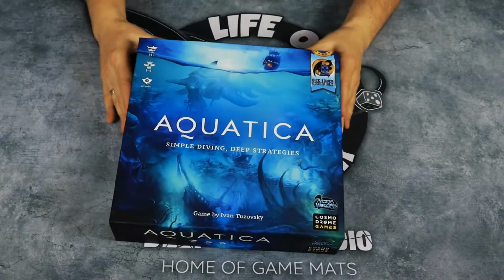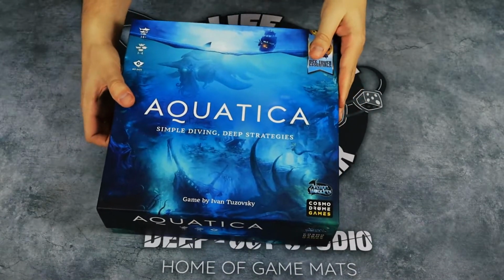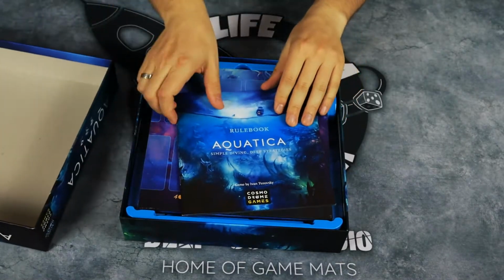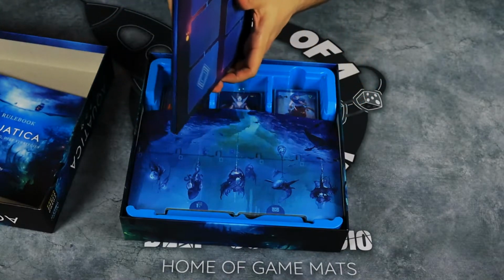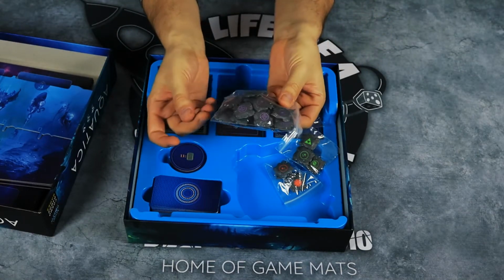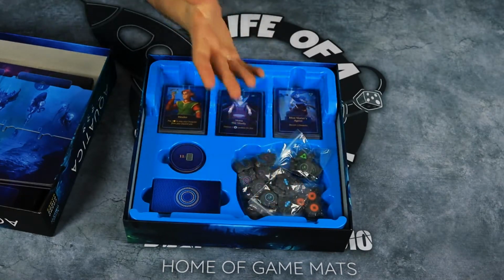AQUATICA | Review | Arcane Wonders